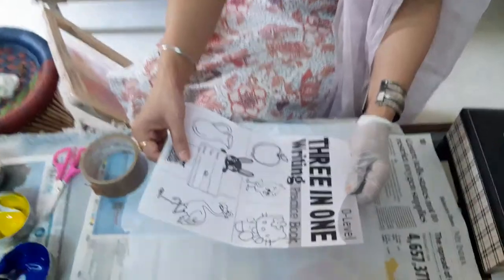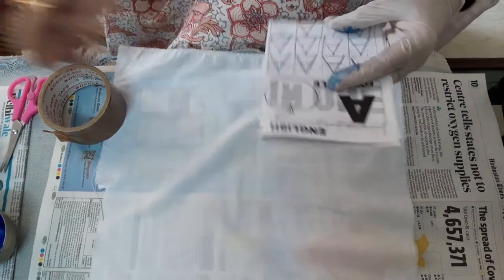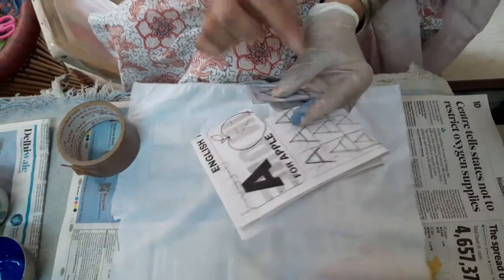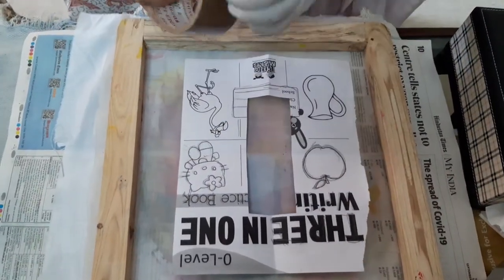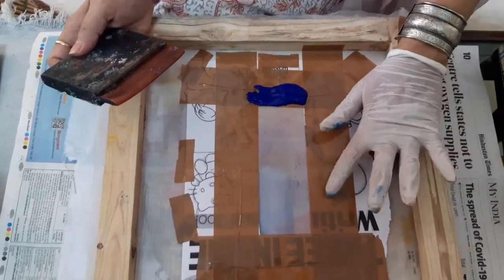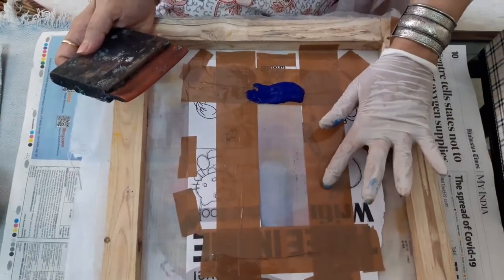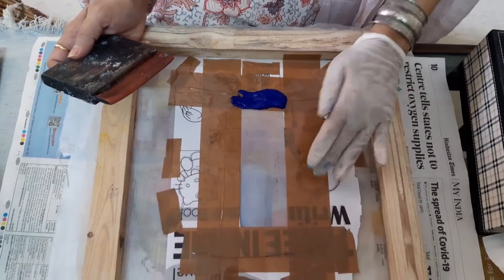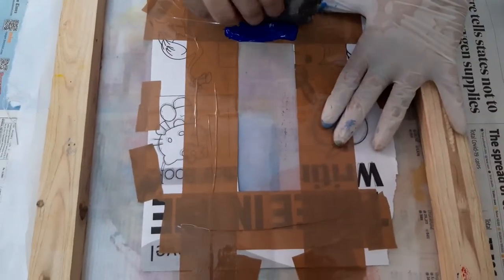Prepare Stencil for Screen Printing Lecture 5